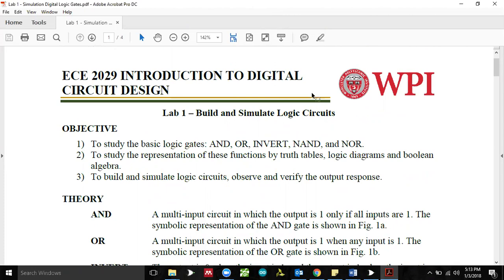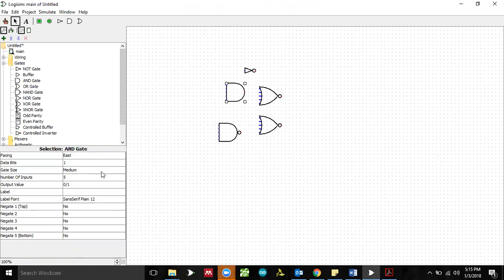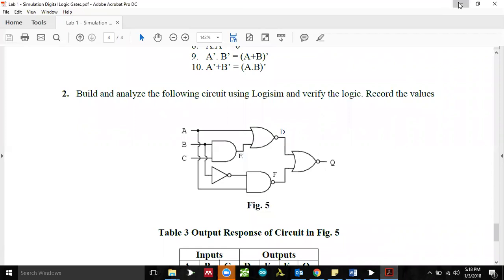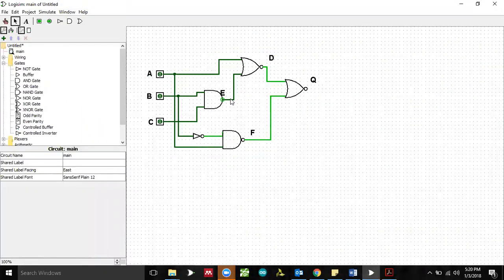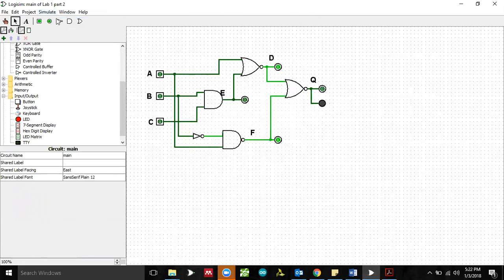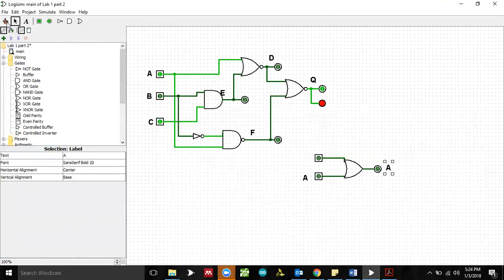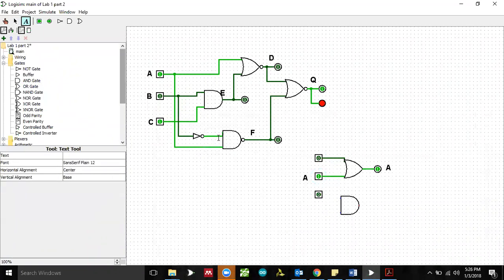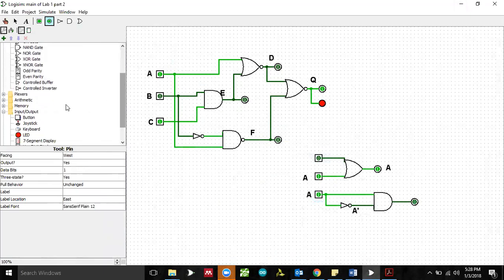Learn Logisim ➠ Beginners Tutorial | Easy Explanation!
Logisim is a logic simulator which permits circuits to be designed and simulated using a graphical user interface (GUI). Here is a tutorial that covers the basics of Logisim with few examples.